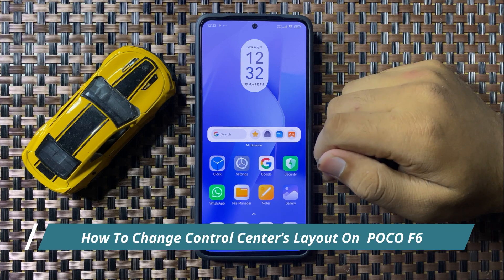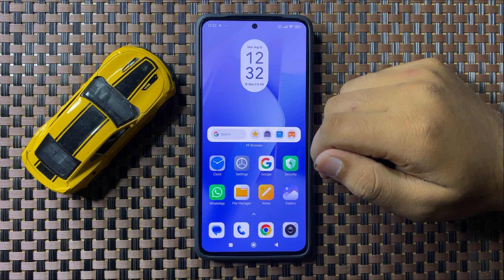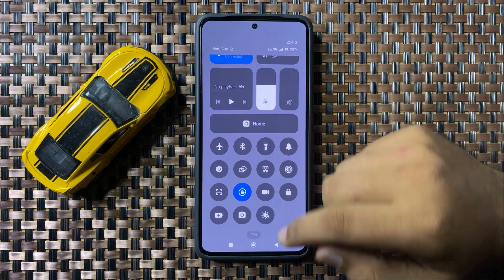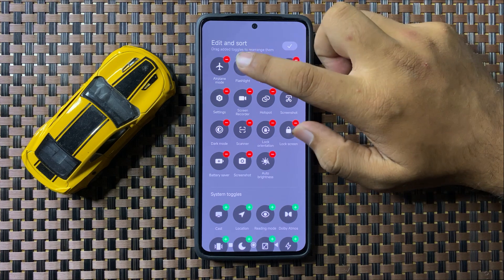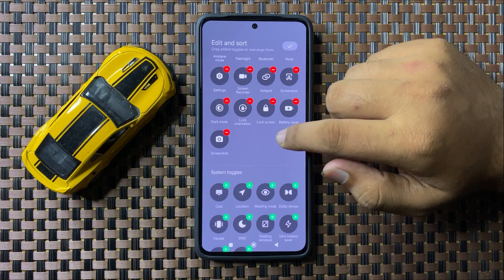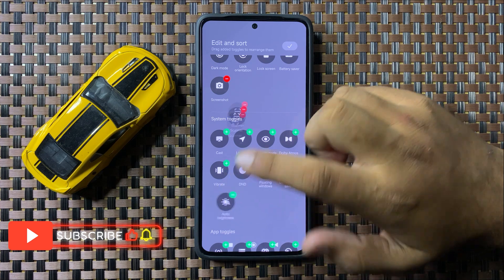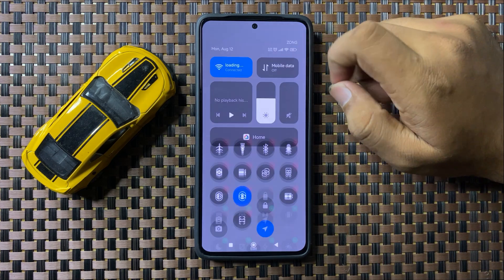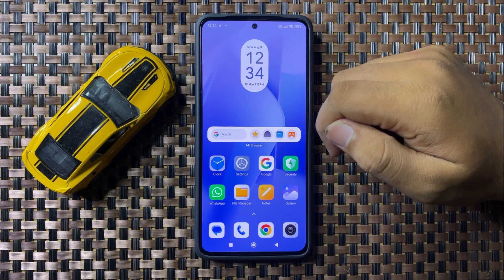How To Change Control Center’s Layout On Xiaomi POCO F6